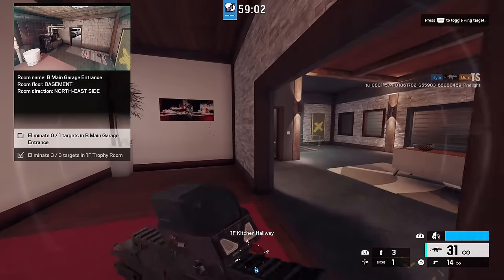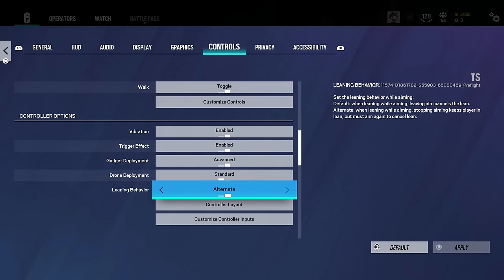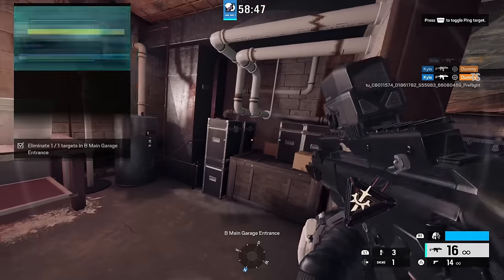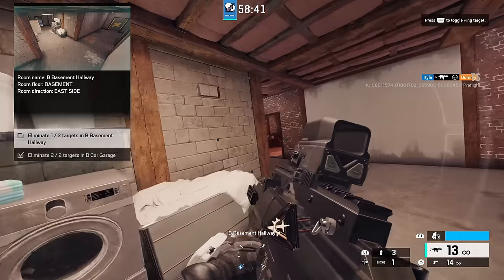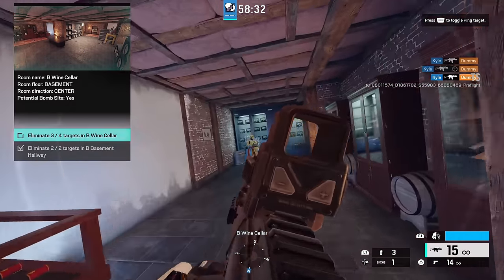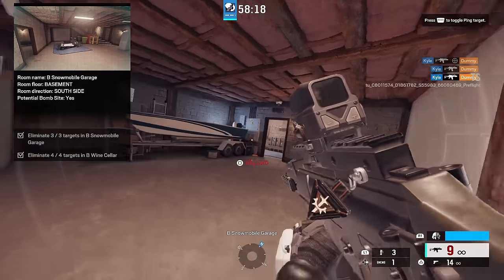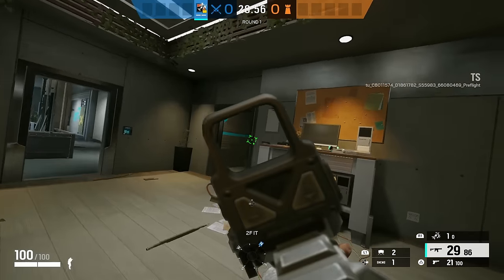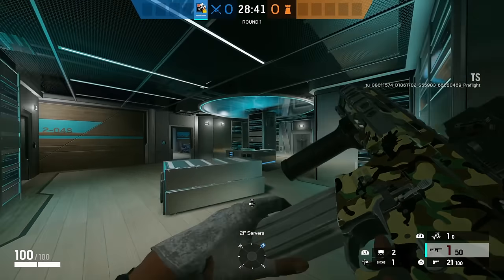Hip leaning on Console is HERE!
Hip leaning on Console is HERE in Rainbow six siege on the Lab TS! This video shows how to do it and how it will work!

Tags + Stuff:
Rainbow Six Siege lore video r6 comic trailer cinematic movie year 7 season 4 year 8 redhammer nighthaven sam fisher squads rainbow six siege year 8 pass year 8 reaction r6 lore explained jynxi r6 leaks brava r6 rainbow six siege wolfguard deimos redhammer viperstrike nighthaven ghosteyes entire r6 lore explained kudos r6 lore